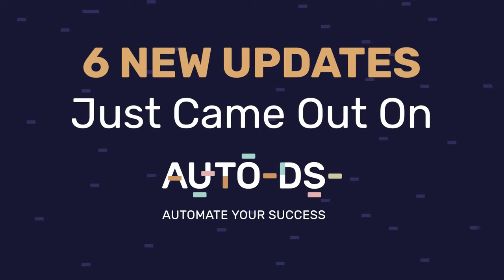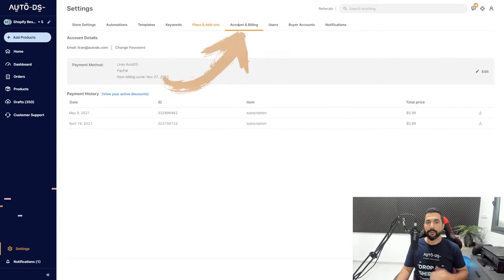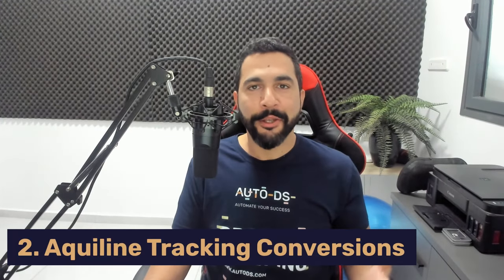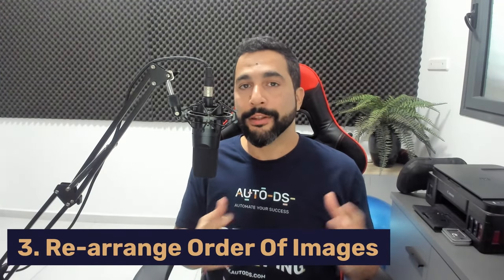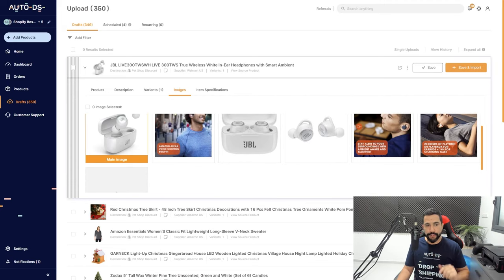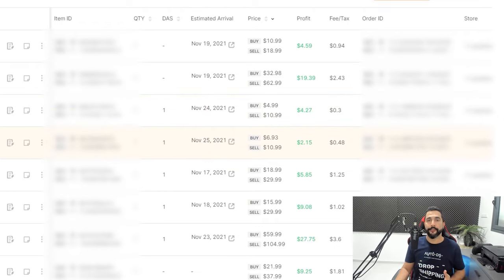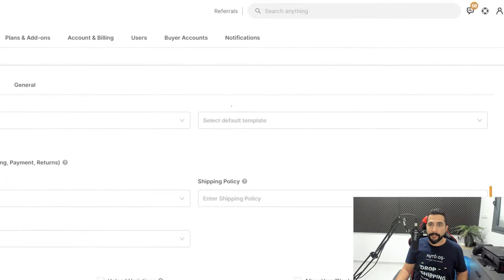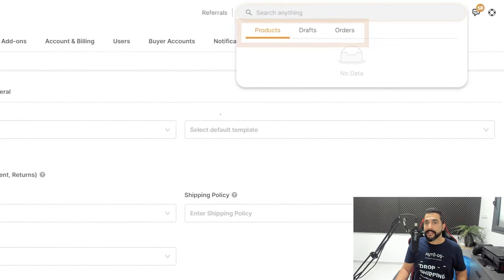6 New Feature Releases On AutoDS!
We've just released additional new features on AutoDS, including tracking conversions that will help unflag your eBay account and Payoneer payment options for your plans & auto-order credits!

1. Payoneer is now available for AutoDS Plans & Subscriptions.
2. Aquiline tracking conversions are now available for eBay stores in auto orders. Works with Amazon (US, UK, DE, FR).
3. Ability to re-arrange the order of the images.
4. Orders page } New column: Estimated Arrival (based on the shipping time given by the supplier).
5. Orders page } To change the product ID (order a different product), the option is now available on top of the order details (auto orders only).
6. Advanced lister settings } Instead of hovering over advanced options in the 'Add Products' page, it's now in the default store settings.

✅ Sell These Right Now - The HOTTEST Dropshipping Products